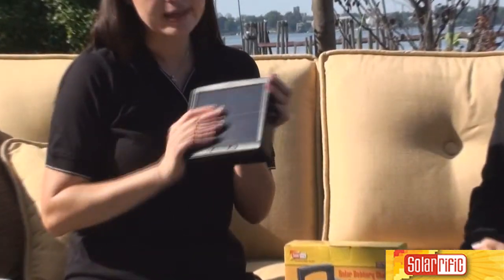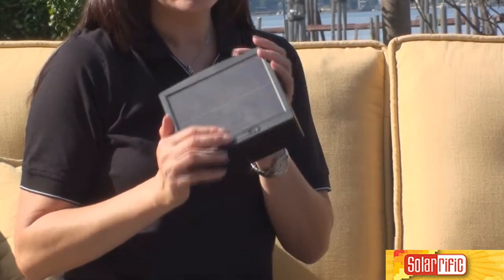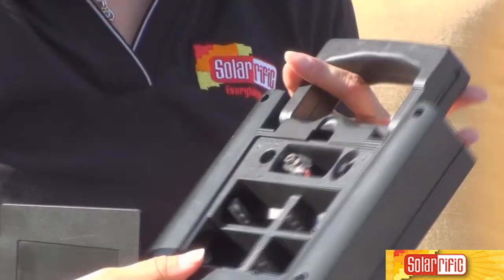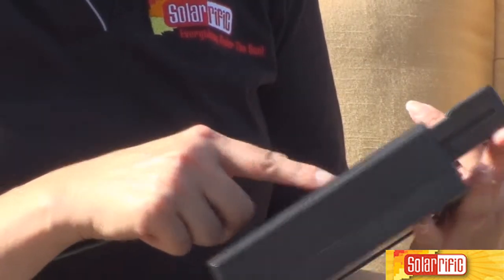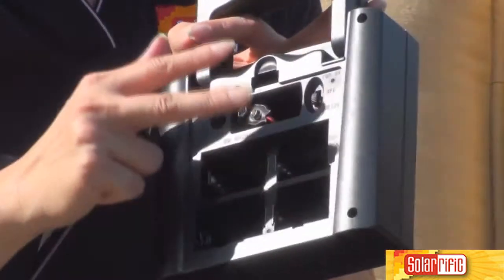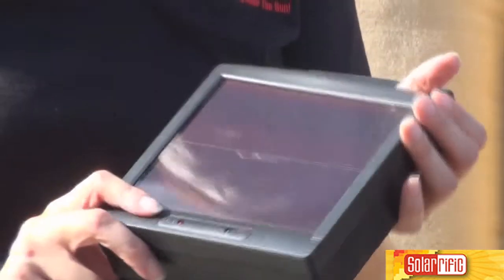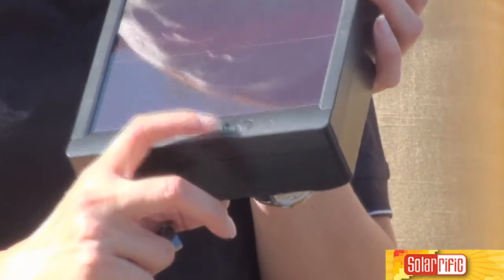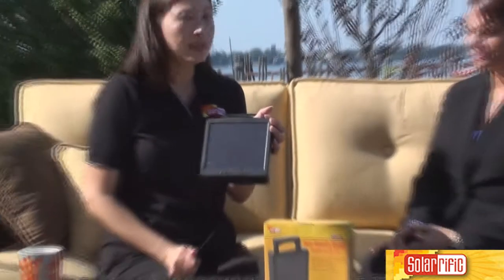Solarrific Solar Rechargeable Battery Charger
This portable charger (with pull-out handle) will charge any combination of AA, AAA, C, D and 9V batteries. You have a choice of using AC/DC adapter and to specify voltage. The red LED indicator will tell you when it is charging (chart is included) and the green LED light will come on when fully charged. Use re-chargeable batteries only.